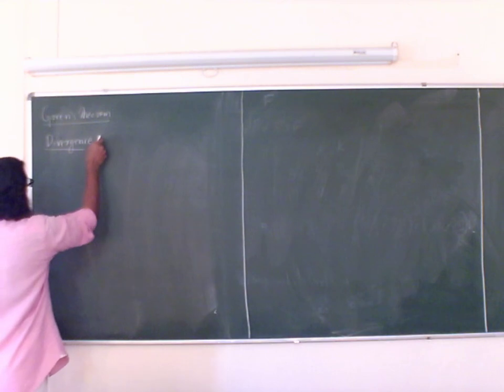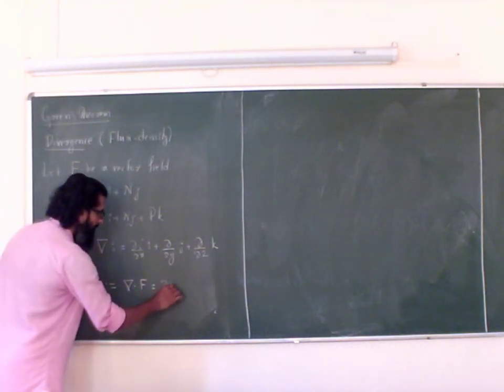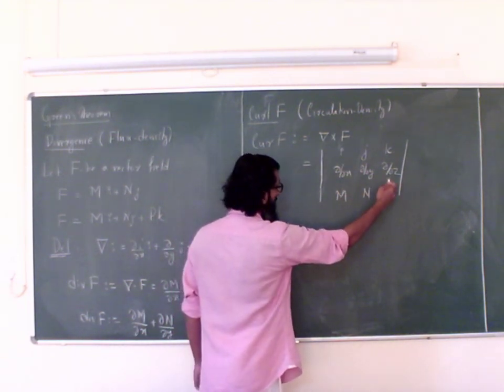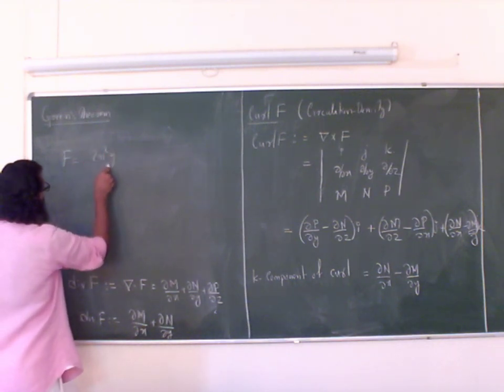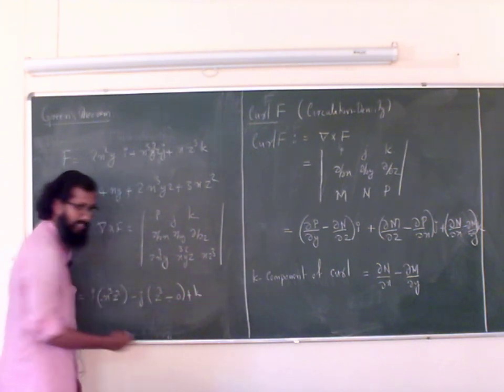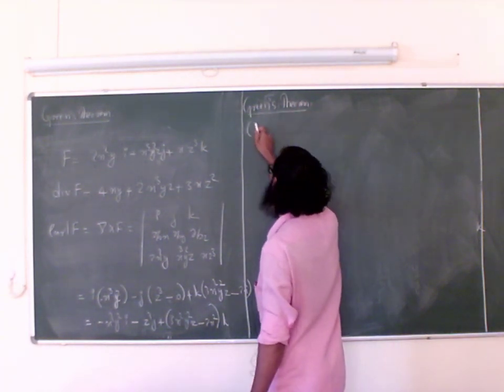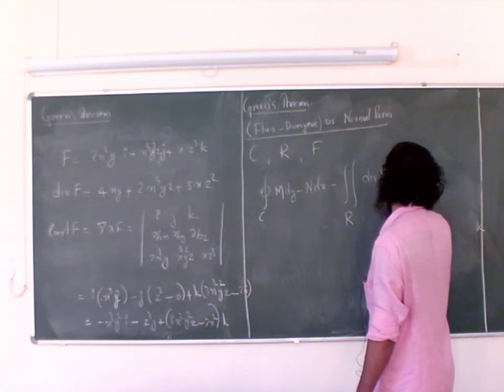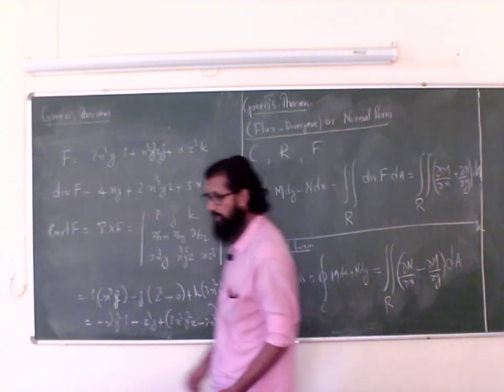2020 03 18 15 04 35 Divergence Curl and Green's Theorem